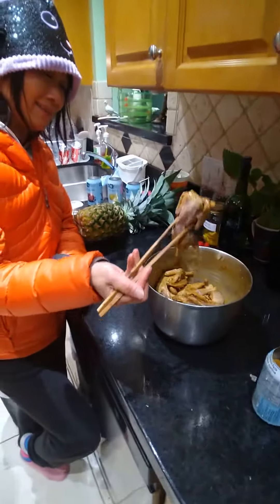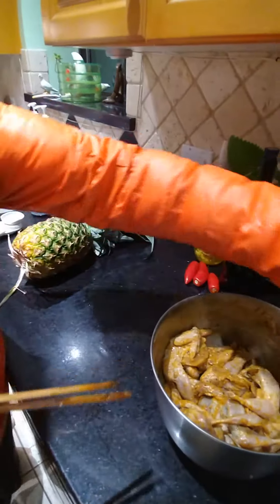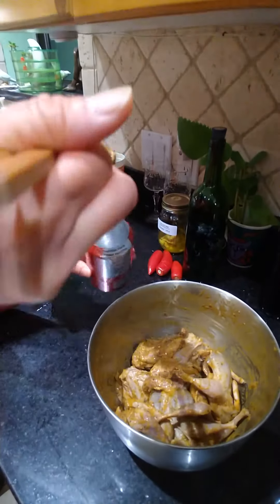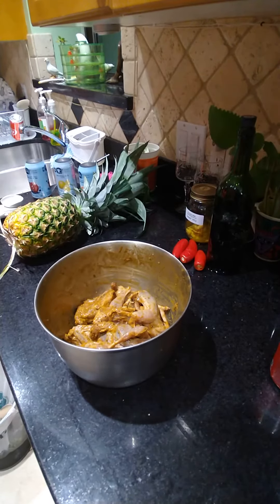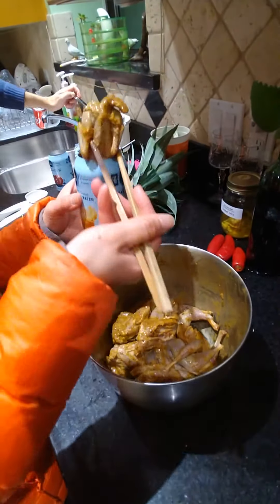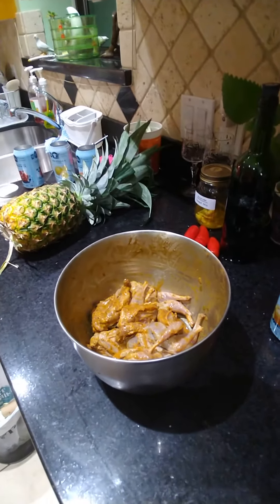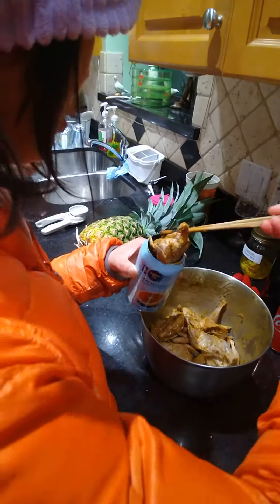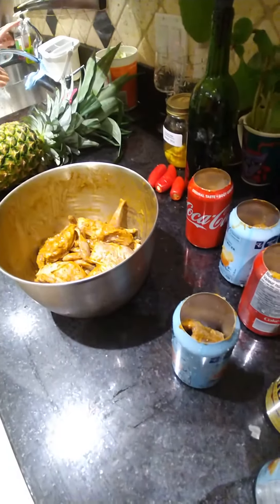Quail BBW in pop can!